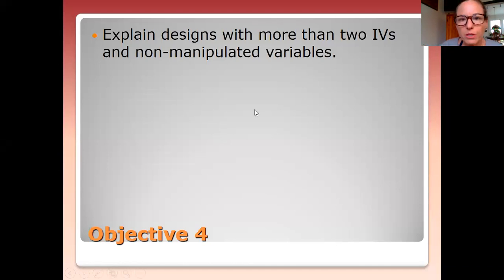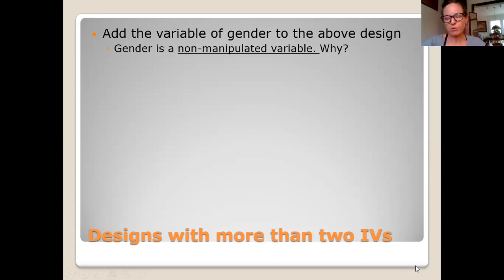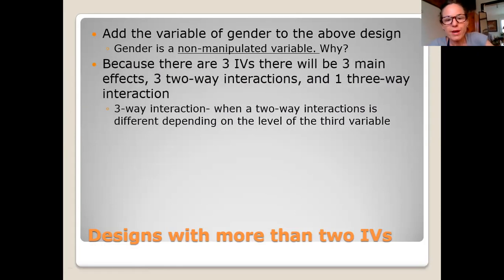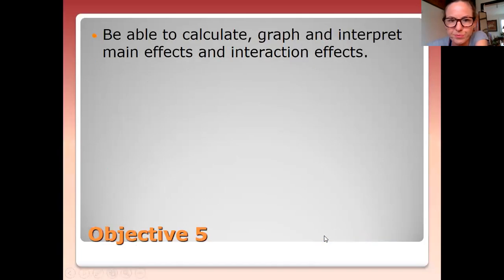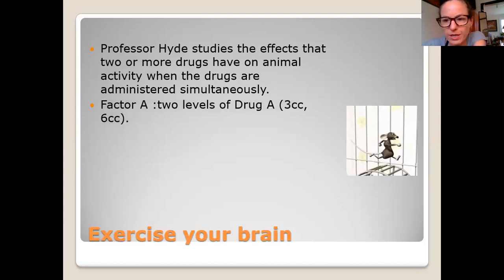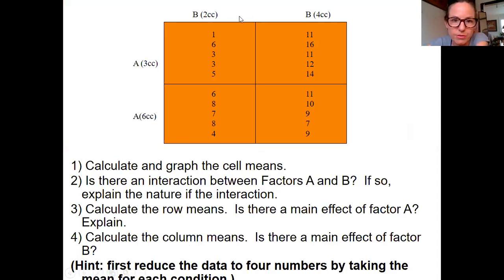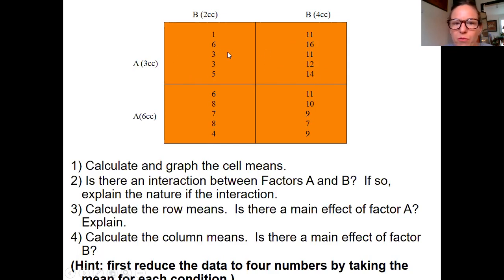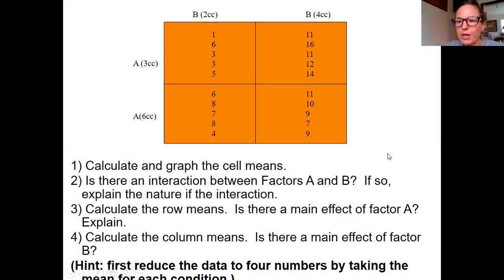Ch 10 Obj 4